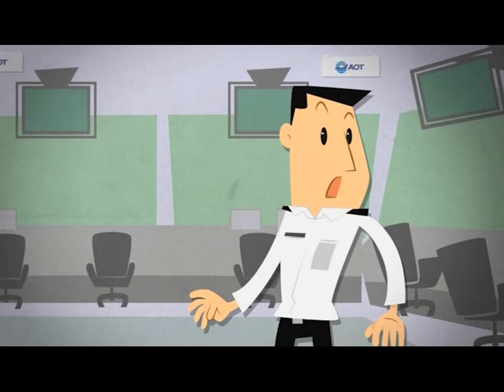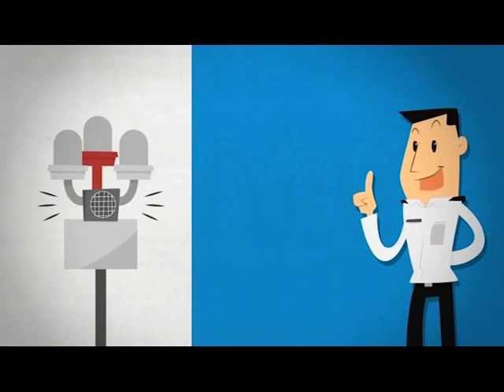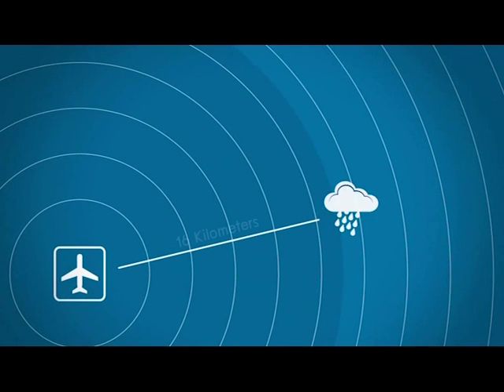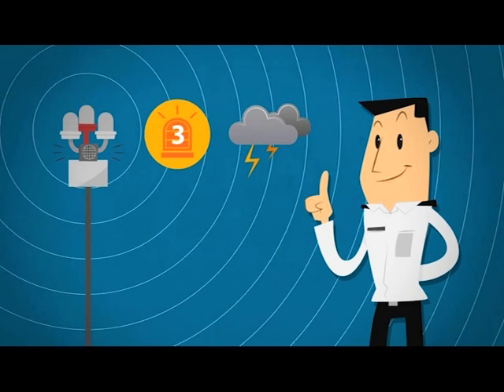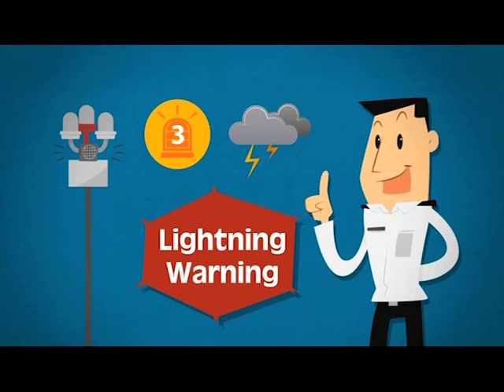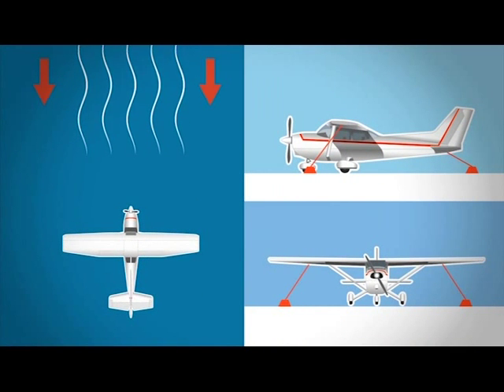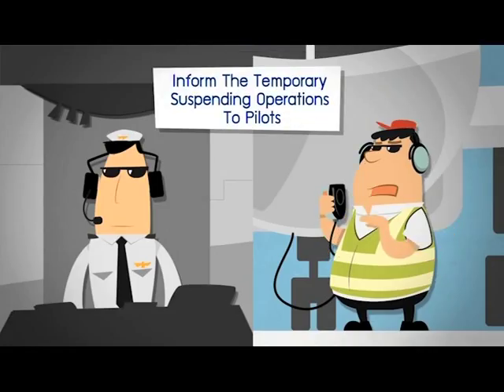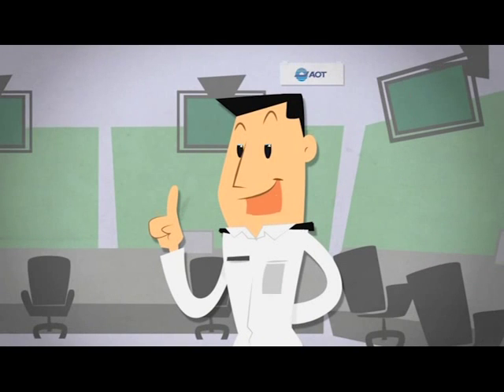Adverse Weather Condition at Suvarnabhumi Airport